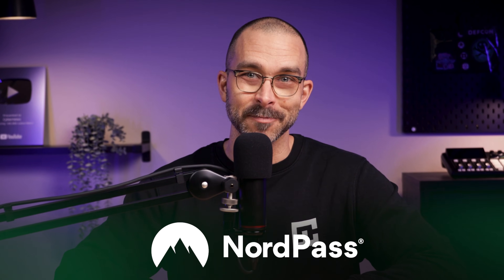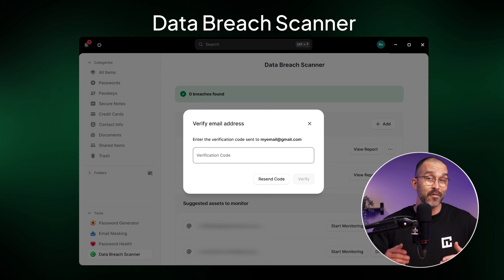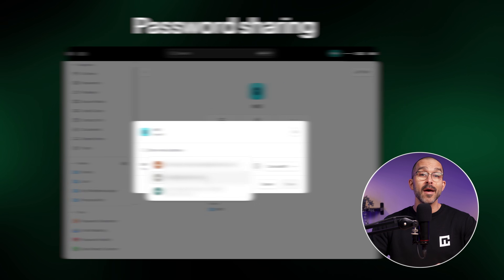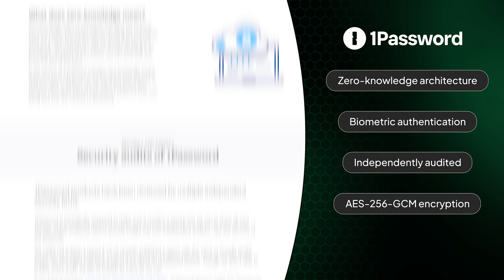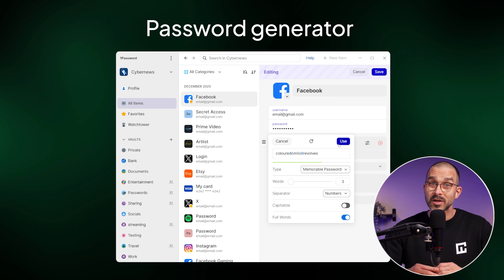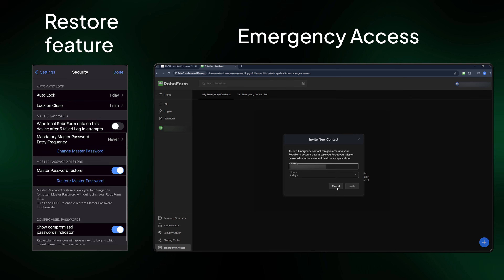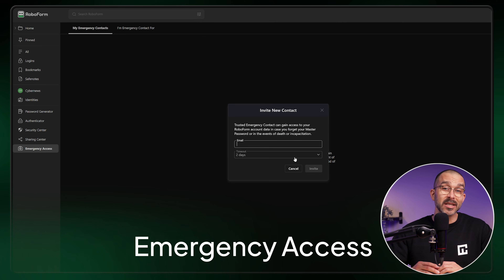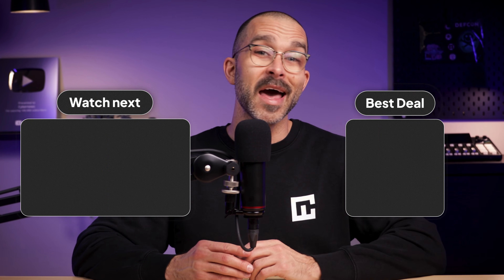Best password managers comparison | TOP password manager for 2026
✨ Get the best password manager deals here: ✨

In this video, let’s look at the best password manager options for 2026 – and how they compare to each other.

00:00 Intro
00:23 NordPass overview
01:34 NordPass security features
02:19 NordPass autofill & masking
03:00 1Password family features
04:02 1Password travel mode
04:55 RoboForm budget autofill
05:48 RoboForm advanced features
06:25 RoboForm pricing plans
06:46 Password manager comparison summary